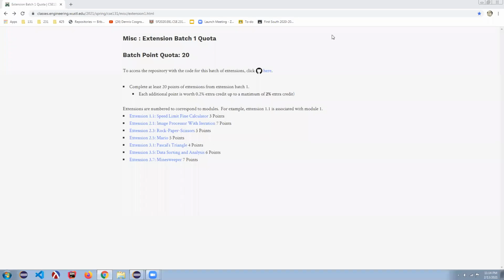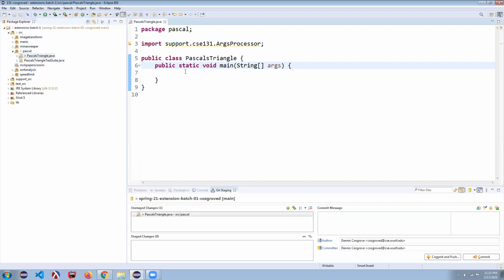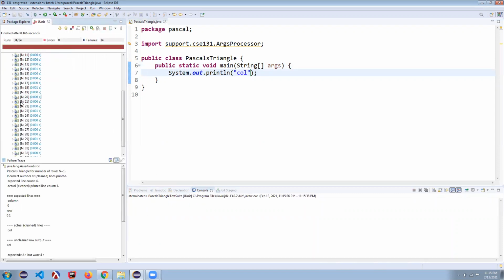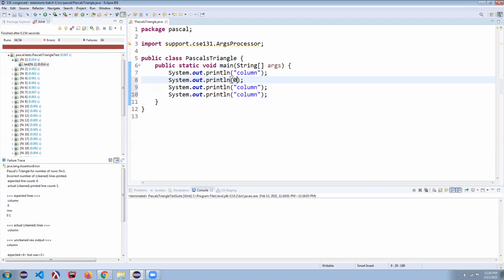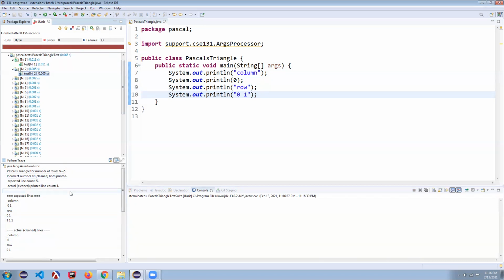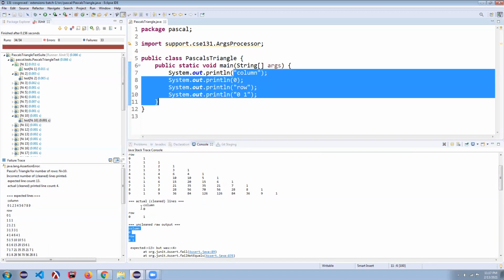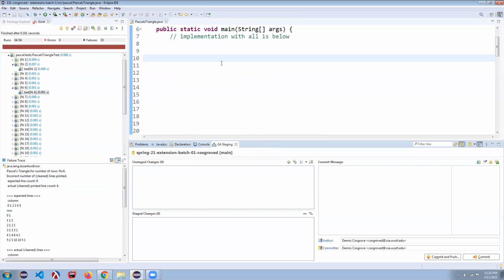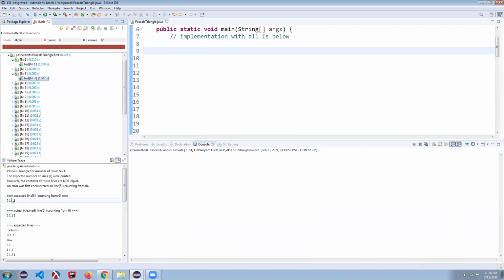CSE 131: Pascal's Triangle Extension